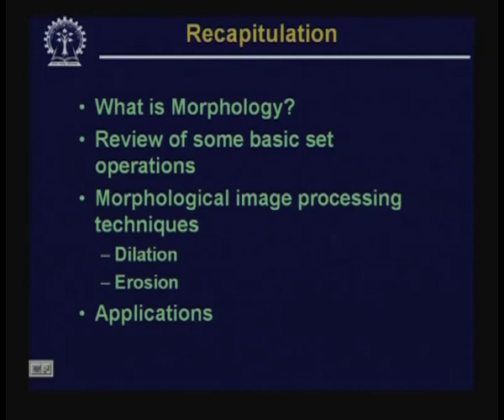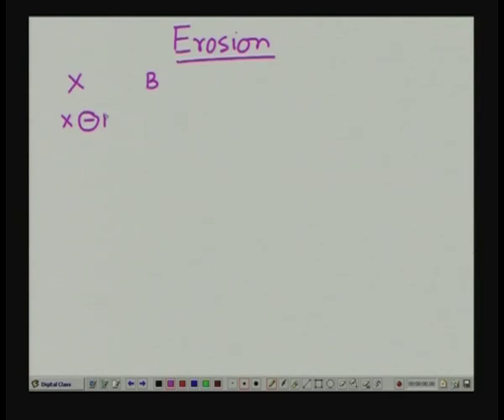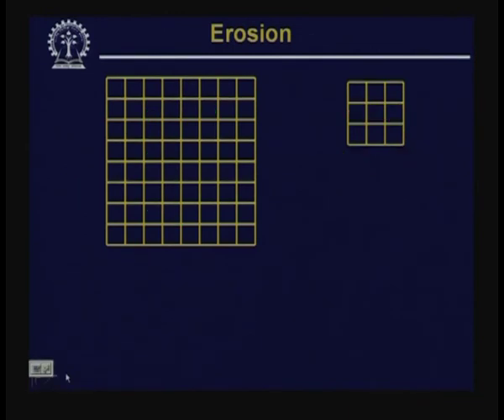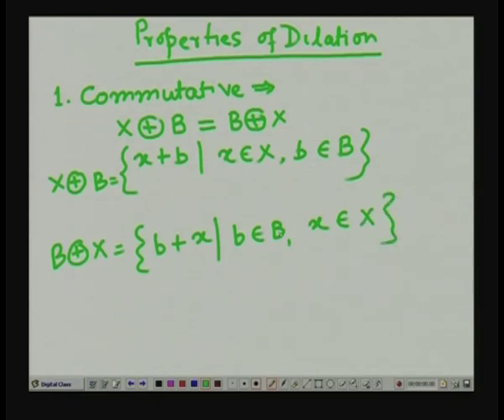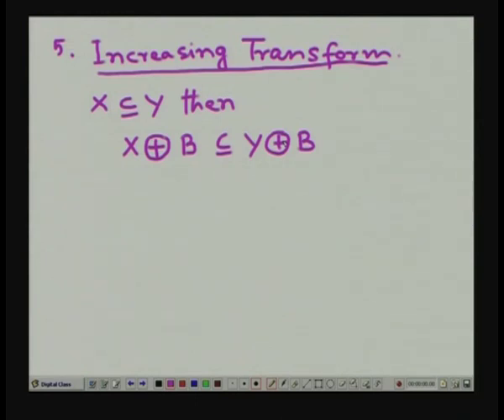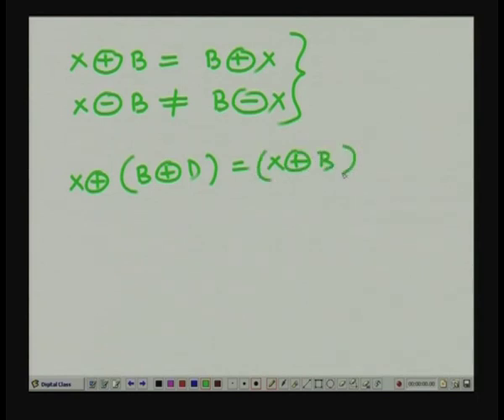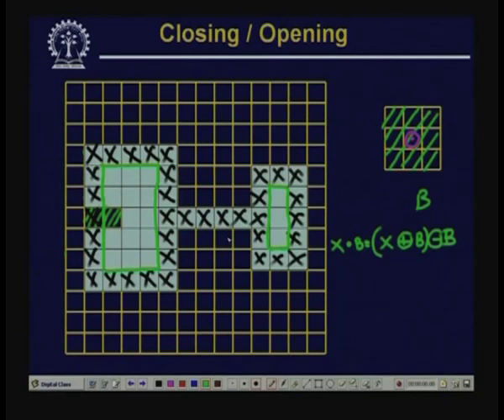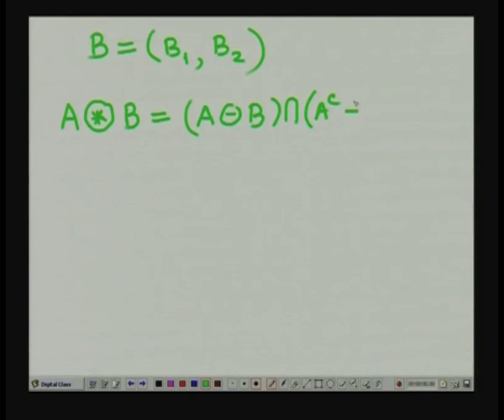Mathematical Morphology - II